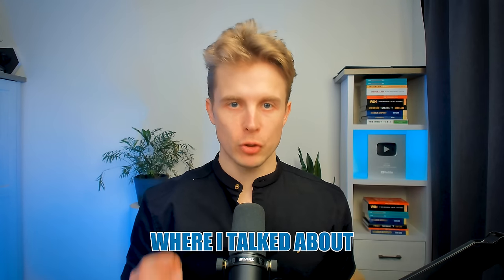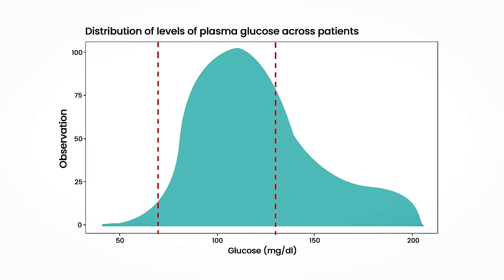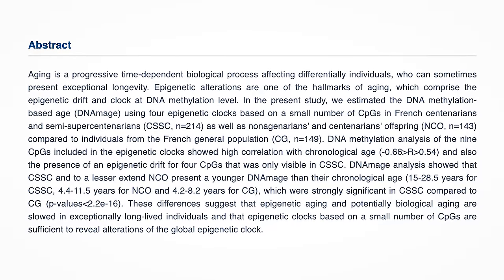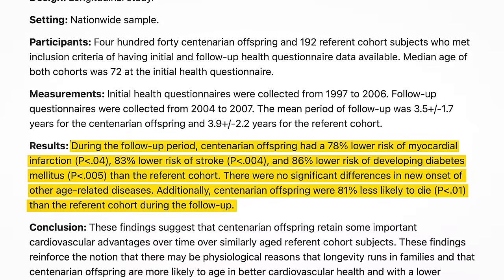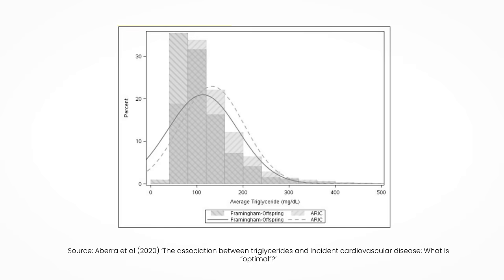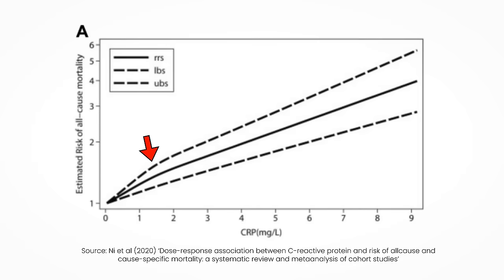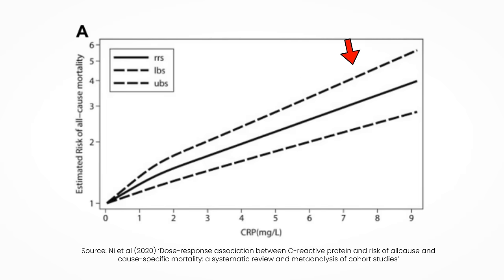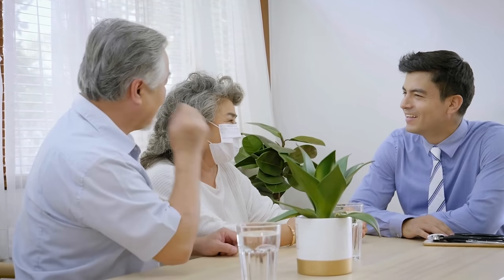LONGEVITY: When Being "Healthy" Isn't Actually Healthy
Timestamps:
01:20 Normal vs Optimal
02:55 Centenarian Bloodwork
04:53 Triglycerides Normal vs Optimal
06:28 Bon Charge Infrared Sauna Blanket
07:40 Inflammation Normal vs Optimal
09:38 Summary